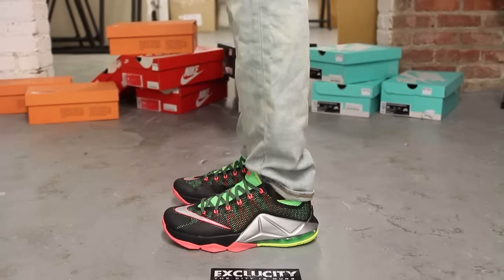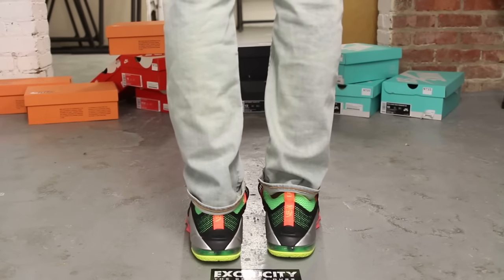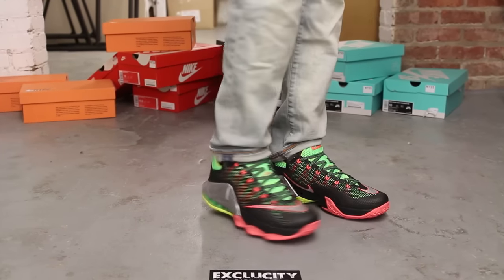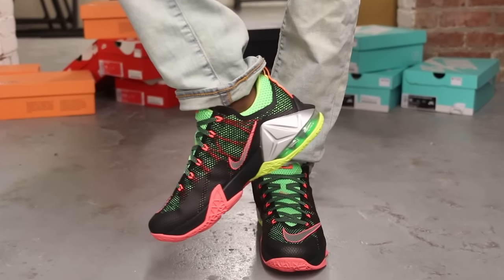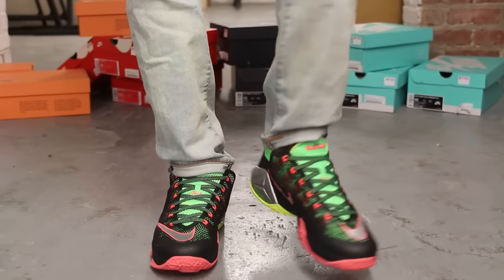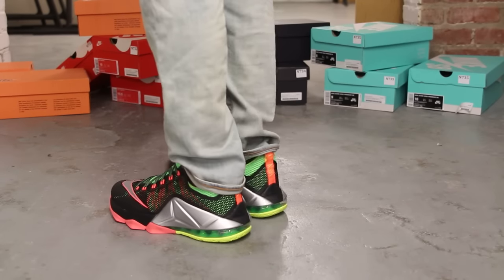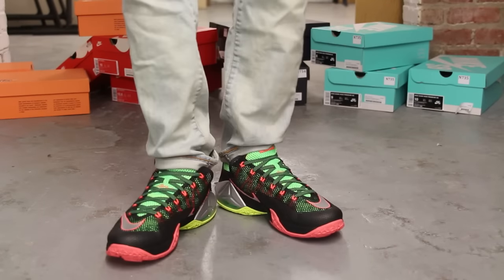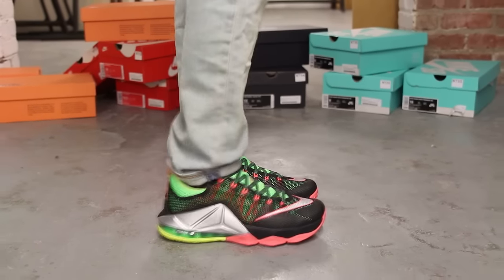Lebron XII Low "Remix" On-Feet Video at Exclucity